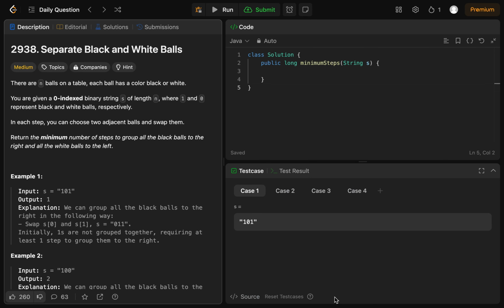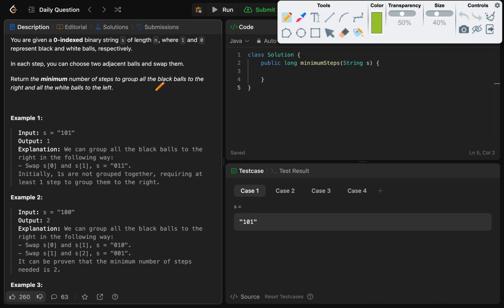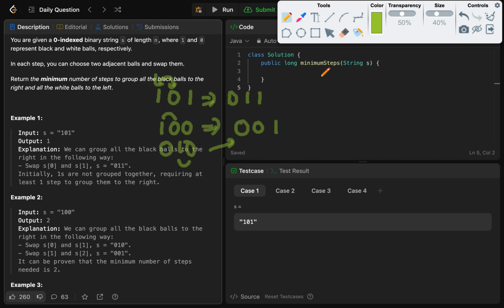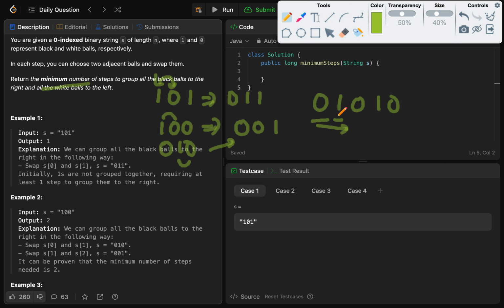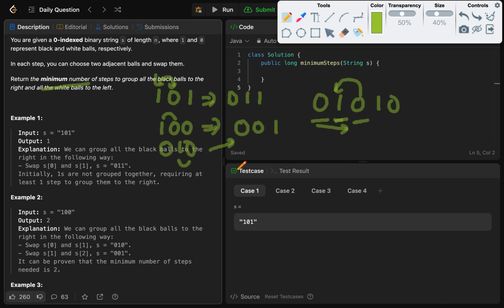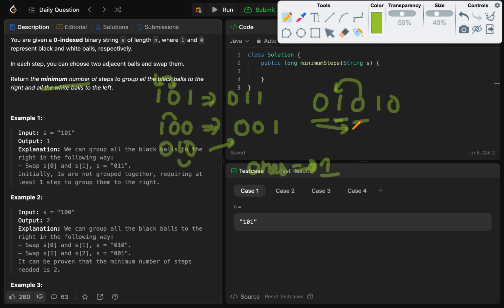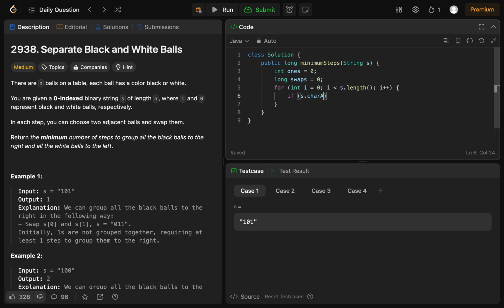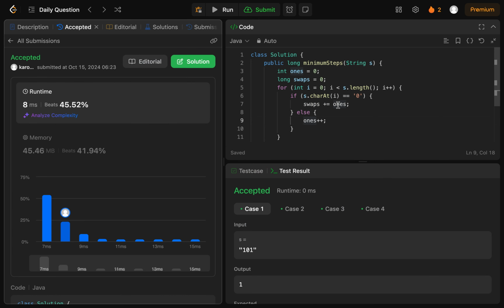Separate Black and White Balls - Leetcode 2938 - Java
Problem Description

There are n balls on a table, each ball has a color black or white.

You are given a 0-indexed binary string s of length n, where 1 and 0 represent black and white balls, respectively.

In each step, you can choose two adjacent balls and swap them.

Return the minimum number of steps to group all the black balls to the right and all the white balls to the left.